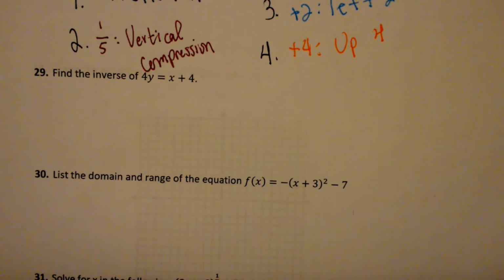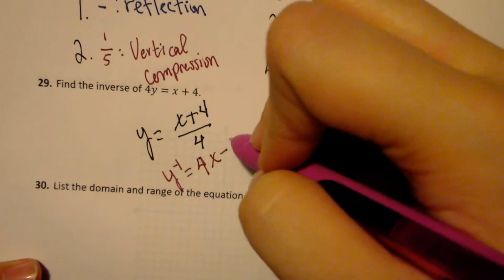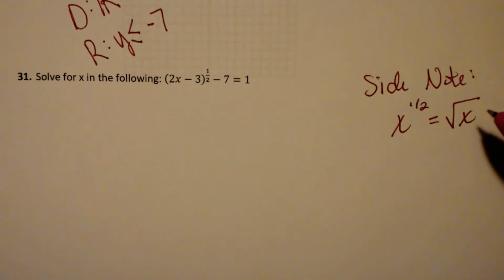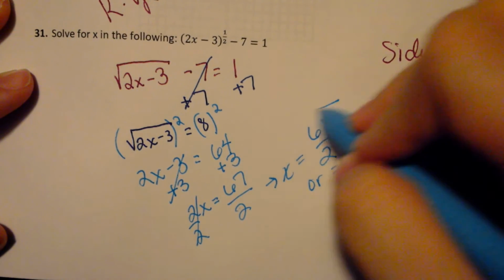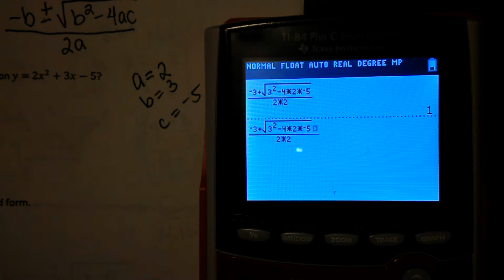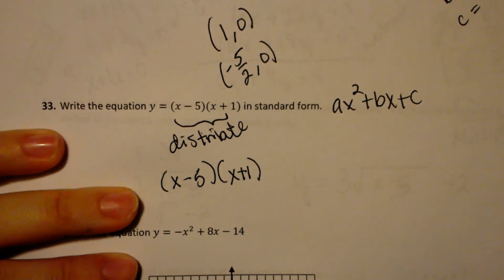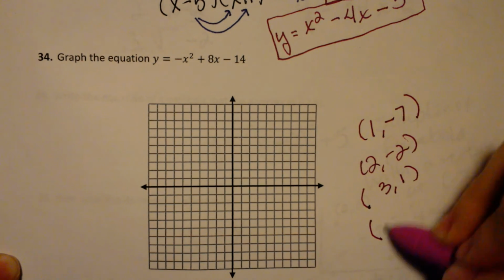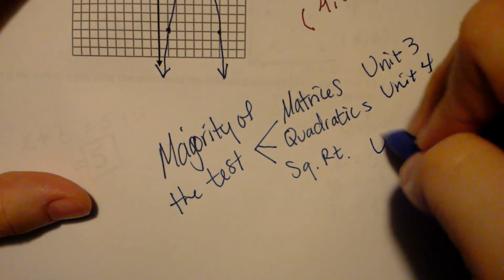semester exam 1 review pt 6